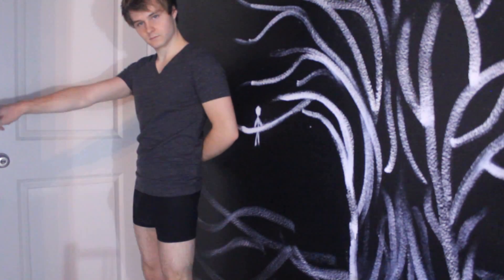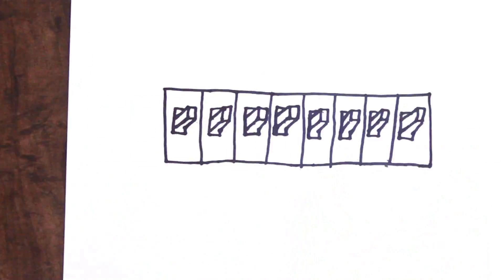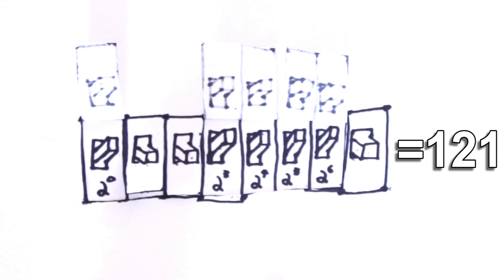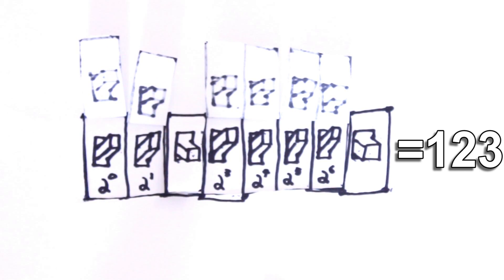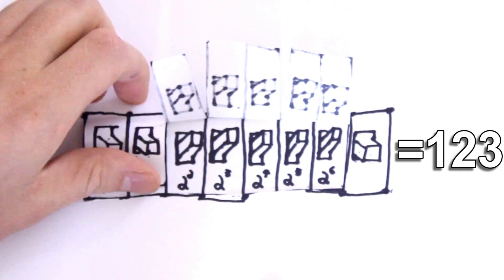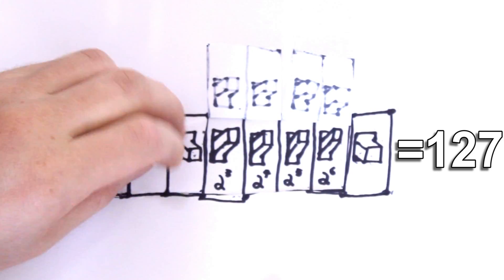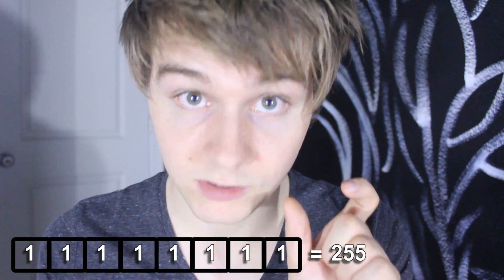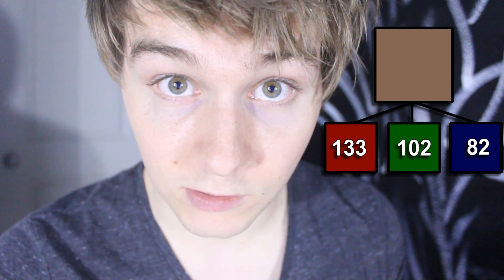How Computers Work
This is a video in which Neil proves that the binary number system can represent all numbers, and then goes on to talk about how electrical engineers have created transistors that can represent such a number system, concluding with how the function of computers. And cats